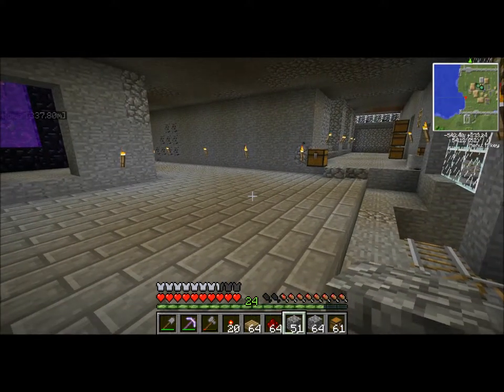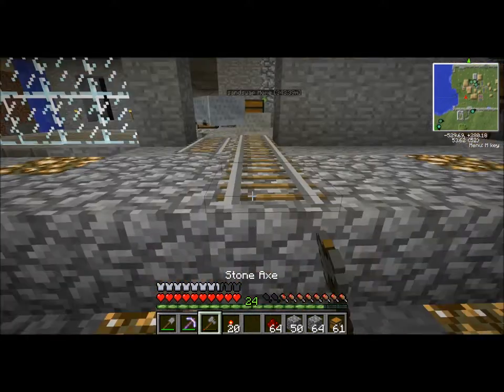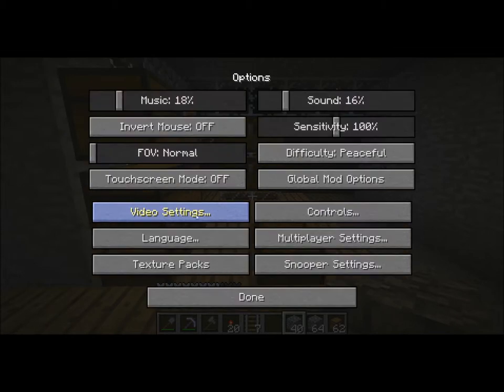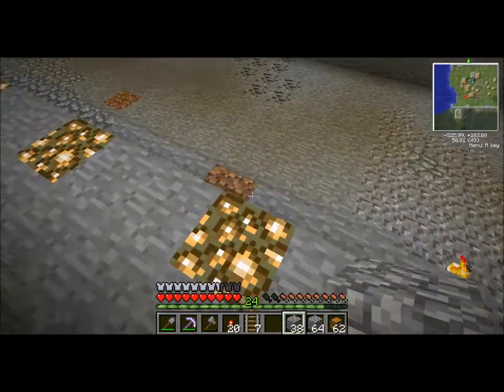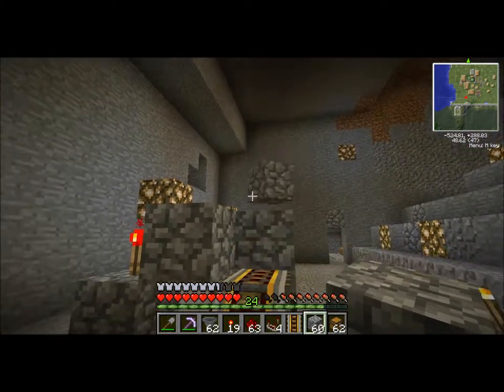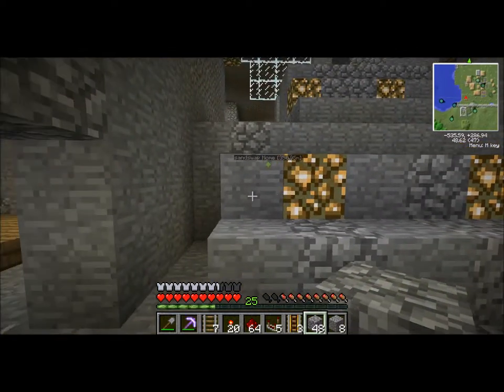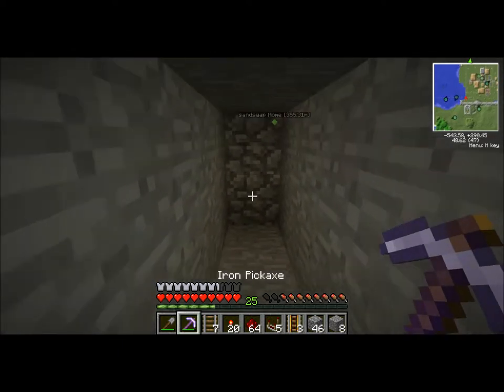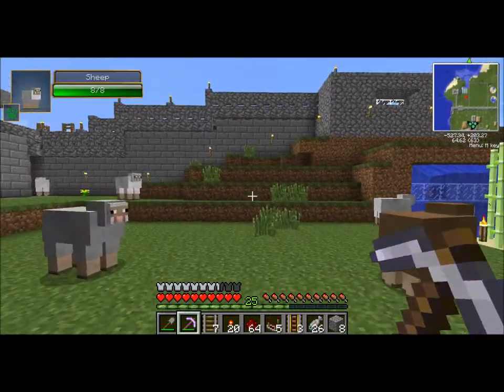Minecraft Village defend and build S1 e23 Wat did i do worng tick tock wait for it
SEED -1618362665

The ideal for the auto system came from a video I saw by Dataless822 (please visit it he is an awesome builder)

Here we are again on land in the middle of no one to be seen,
and i am playing minecraft...Welcome one and all I am playing on a
new world and using mods simple as that. Oh and my name is whitedragonz
yes with a z. We are playing in survival mode oh boy and i have
animals monster lava and grass all of that and more. Now for the
stuff that should keep me out of trouble:

1. I do not own minecraft i bought the game just like you
2.All mods will be listed below copy paste and goggle them
3.I am using a skin from skins.com check it (no they are not paying)
4.If a modder does not want me to use it i will turn it off
5.I have MCpatcher for all the mods and texture pack
6.I DO NOT GET PAID FOR THIS, AGAIN I MAKE NO MONEY
7.If I say it in a joke its a joke folks laugh or boo
8.Future issues area and i like to say WATZ UP EVERYBODY!

Mods as it stands (may not be using mod as of right now but worth looking at)